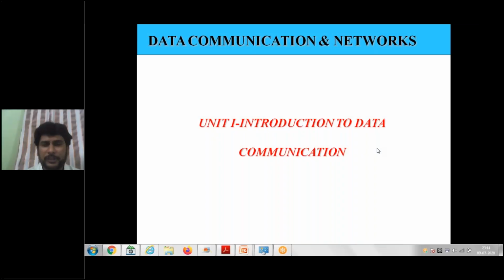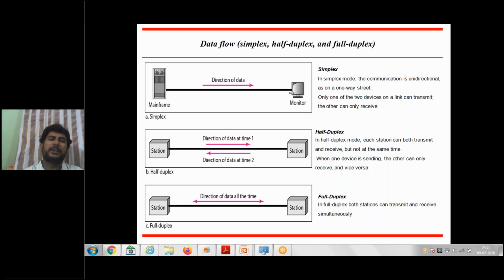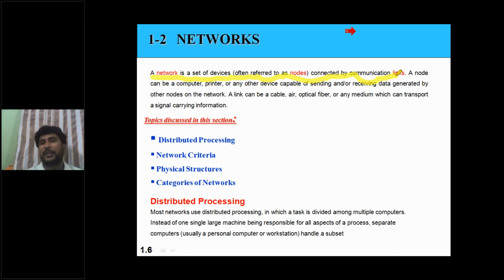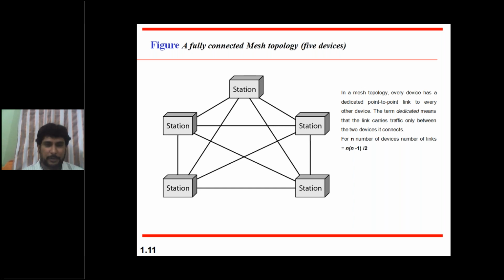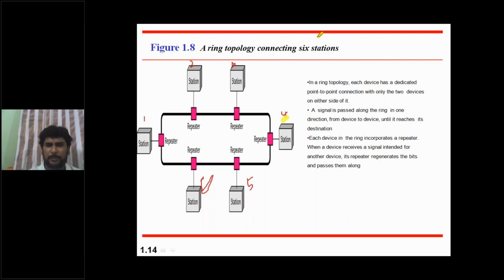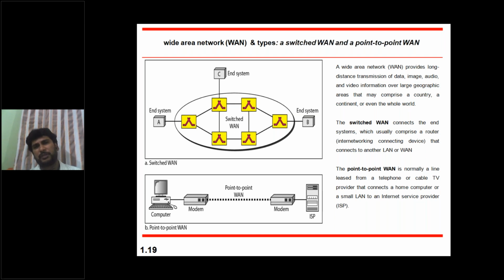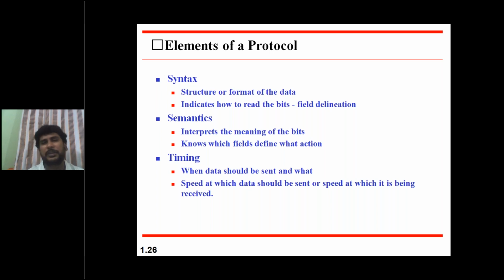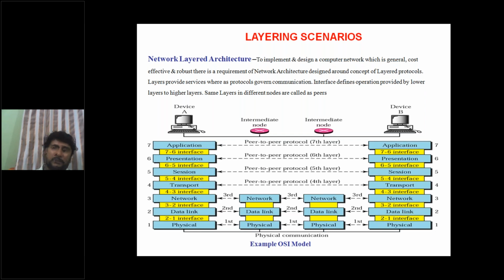Introduction to Networks